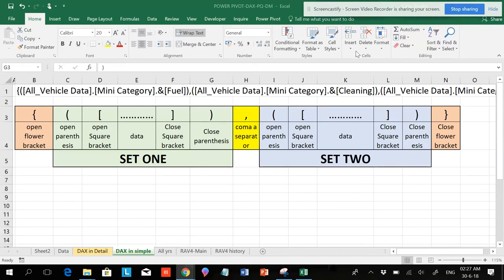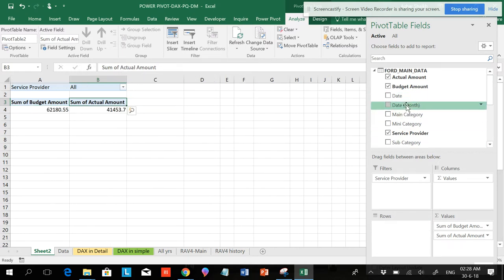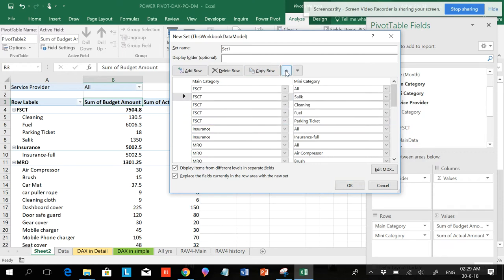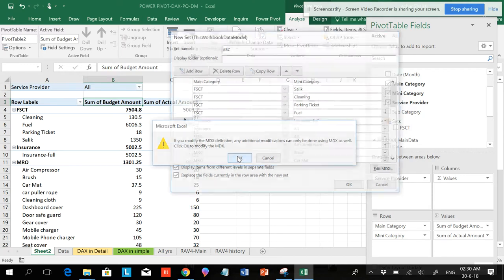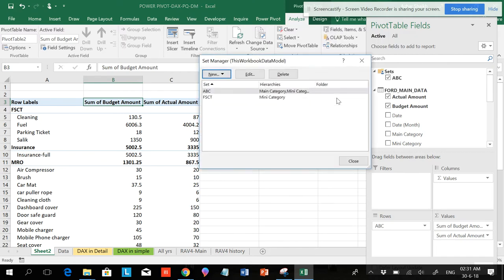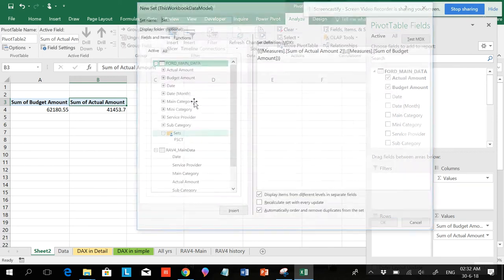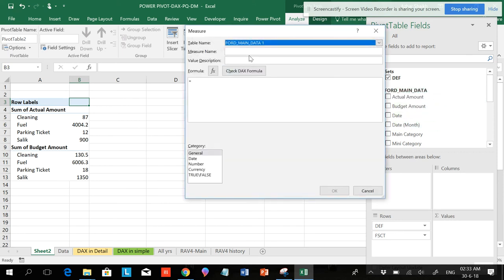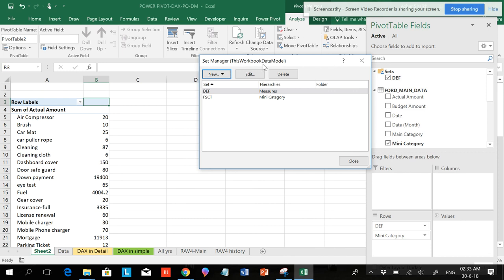Power Pivot:How to arrange SETS- video no#3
one of the finest way create desirable set with out using dax formulas,or power pivot or data models.